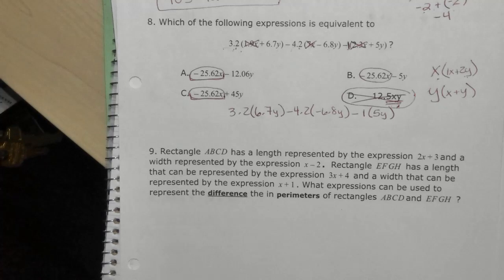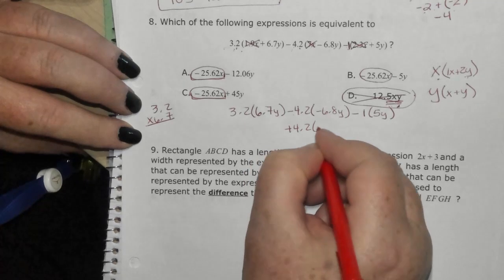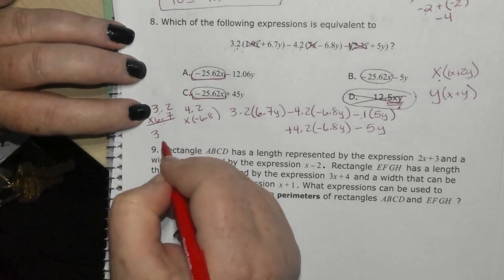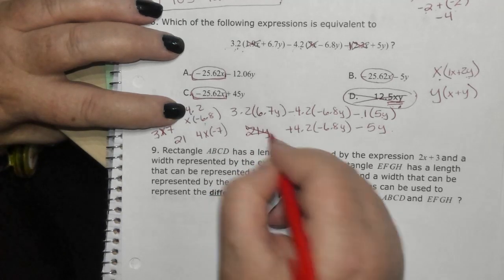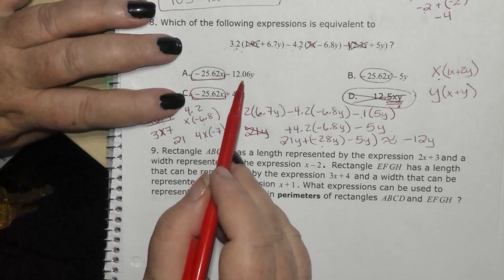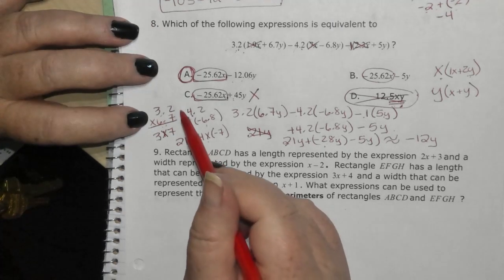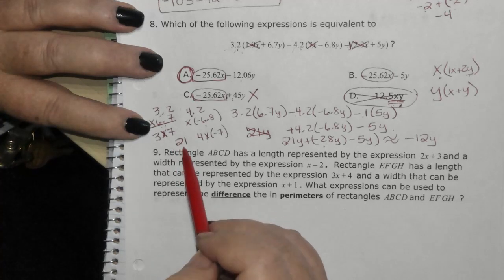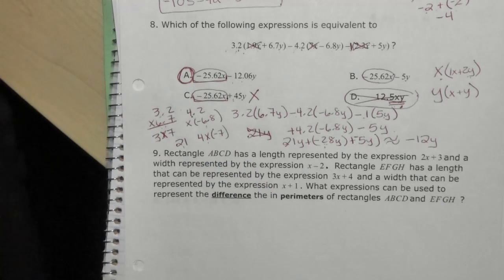1 2 Notes5